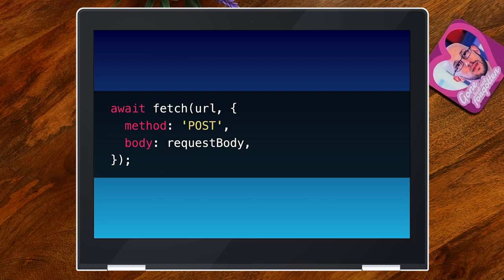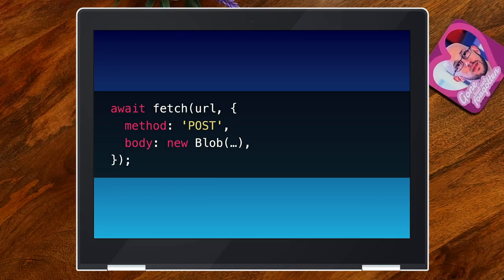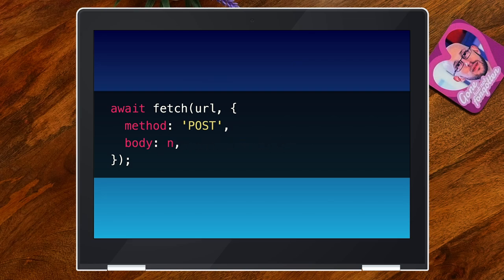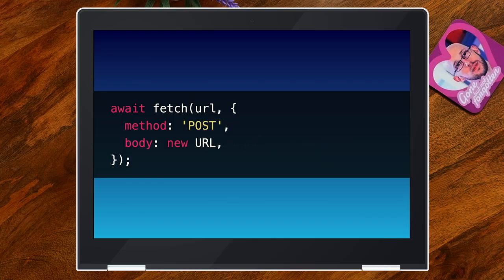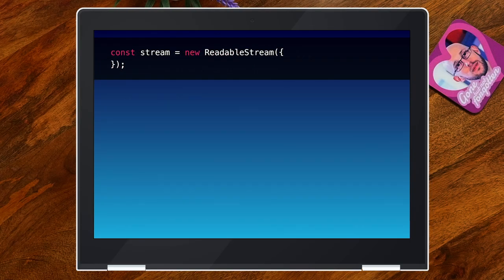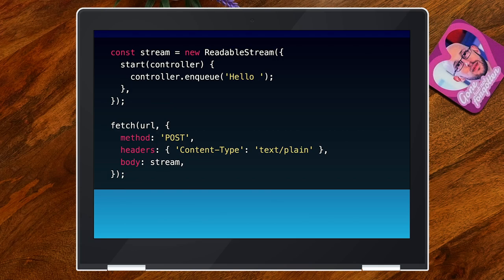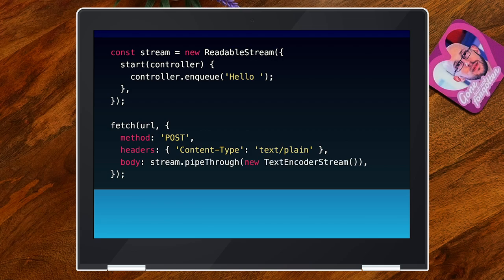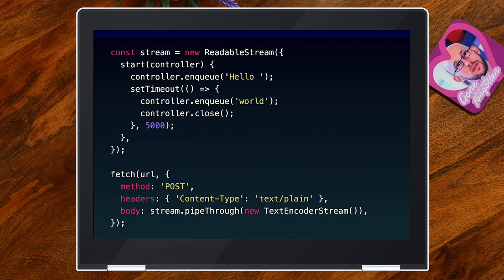Streaming requests with fetch - HTTP 203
Jake and Surma chat about a new experiment landing in Chrome 85 - streaming request uploads with the fetch API.

Also, if you enjoyed this, you might like the HTTP 203 podcast!

Also, if you enjoyed this, you might like the HTTP203 podcast!